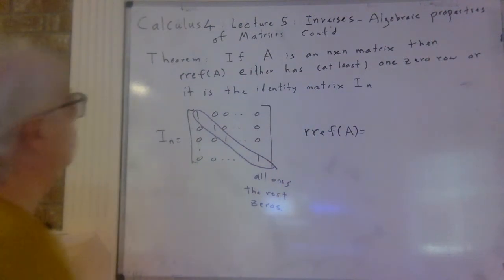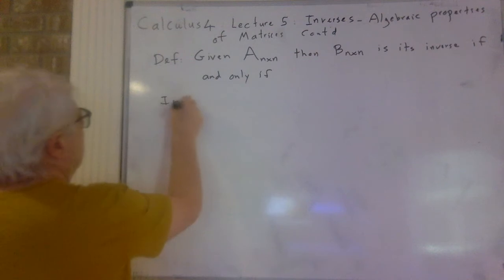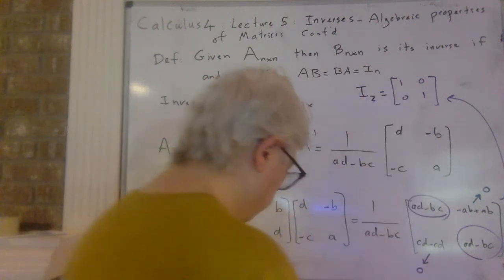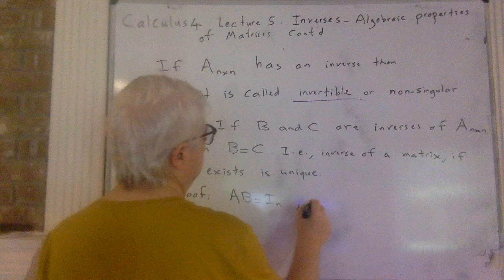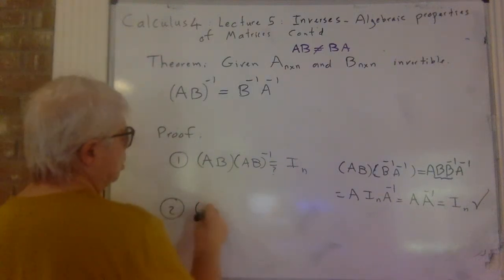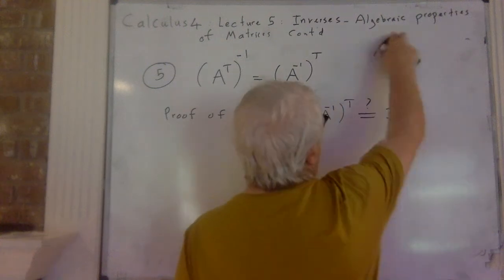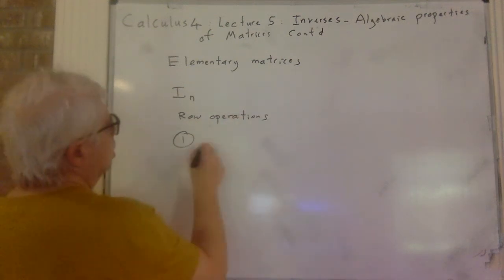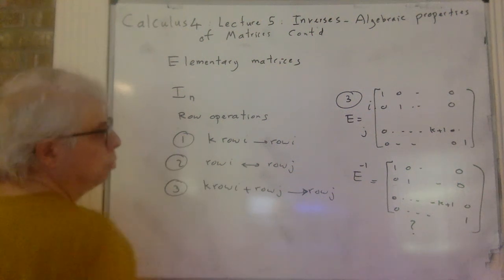Linear Algebra Lecture 5 Algebraic Properties of Matrices and Inverse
Calculus 4. Linear Algebra. Algebraic properties of matrices cont'd. Inverse of a matrix defined. Elementary matrices. Based of Anton's Linear Algebra Book.